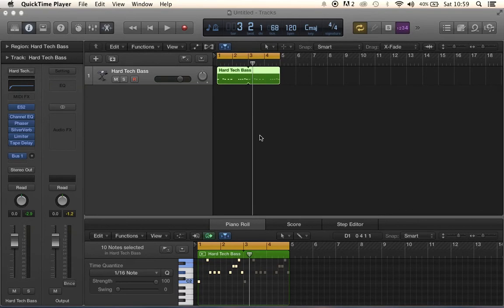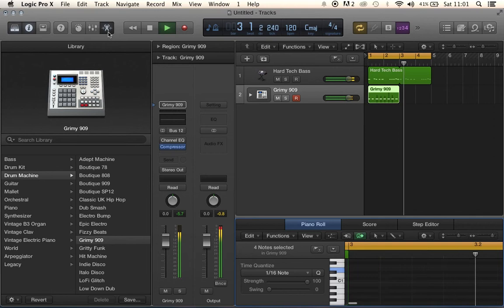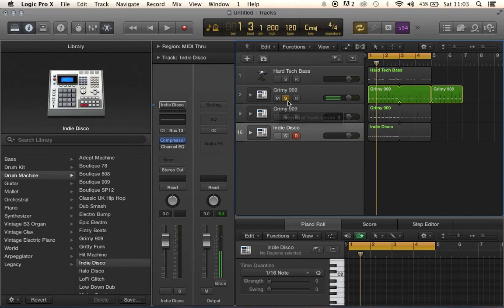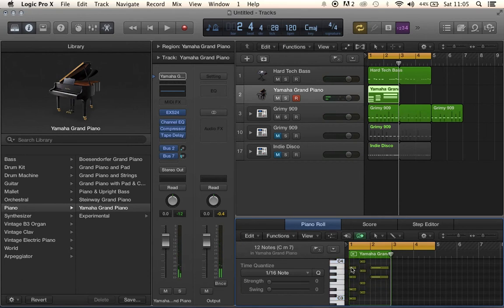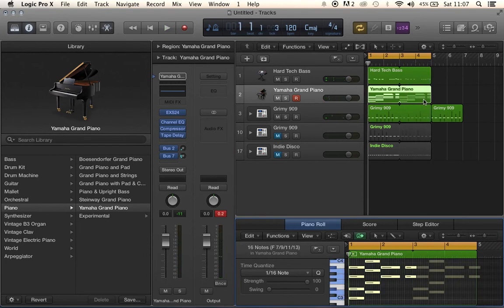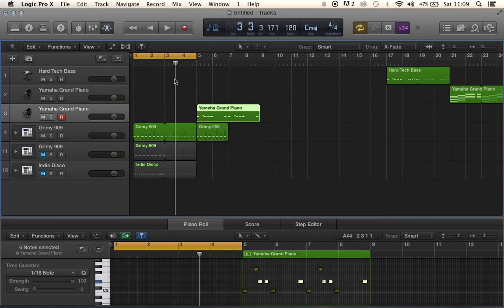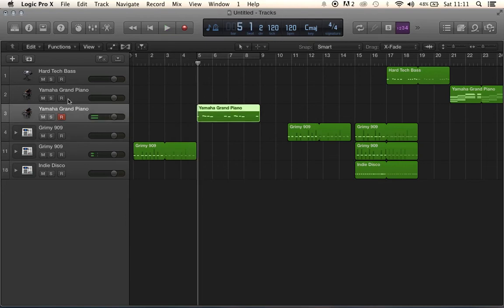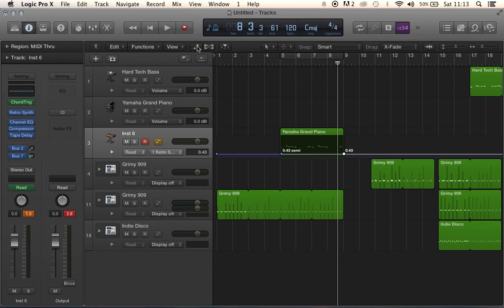how to make a (deep) House track tutorial Ep.1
A Deep/electro house tutorial. Episode 1